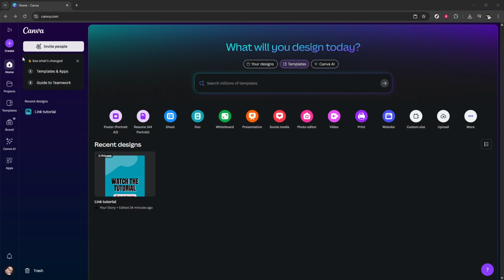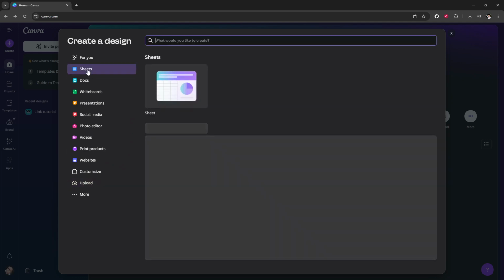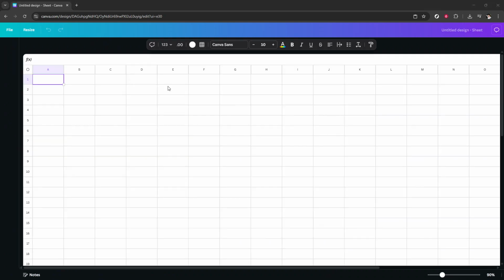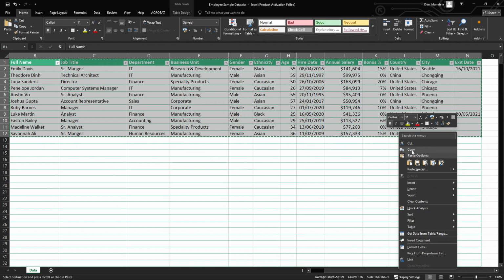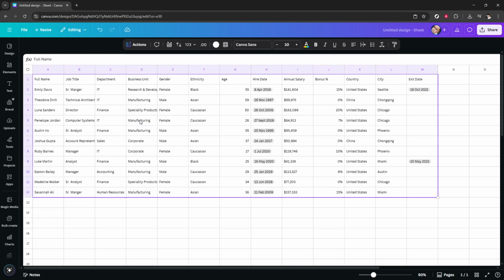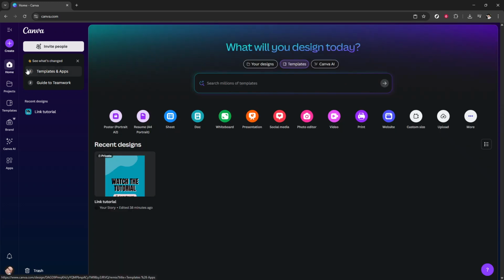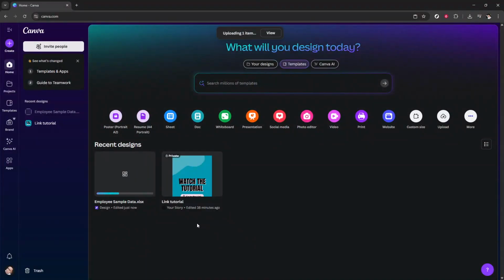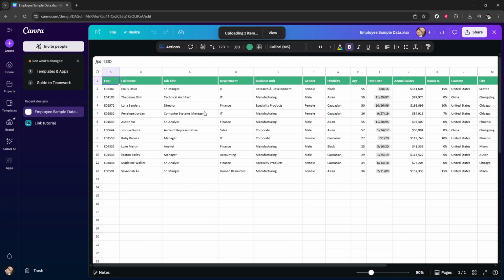How To Upload XLS Files in Canva (Full Guide)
How To Upload XLS Files in Canva